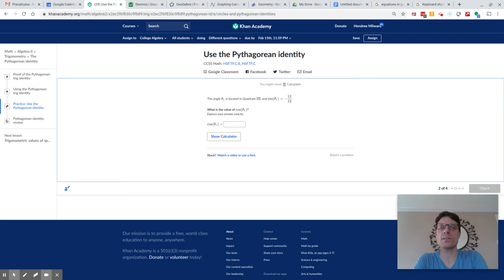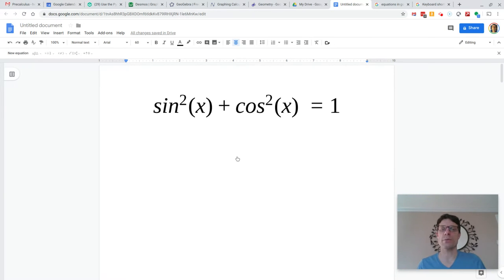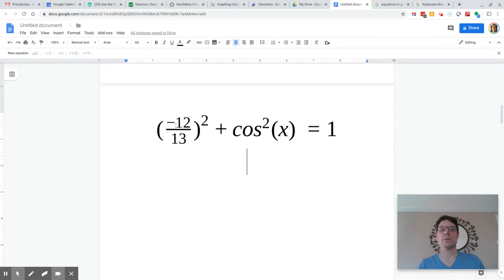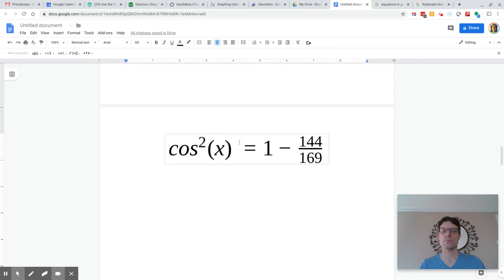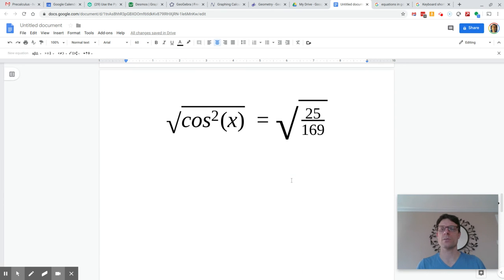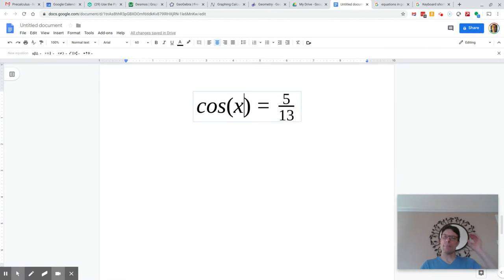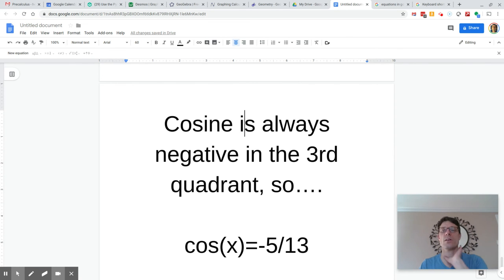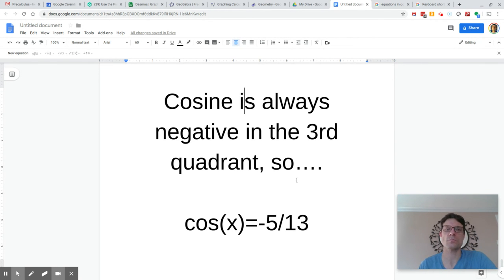Use the Pythagorean Identity